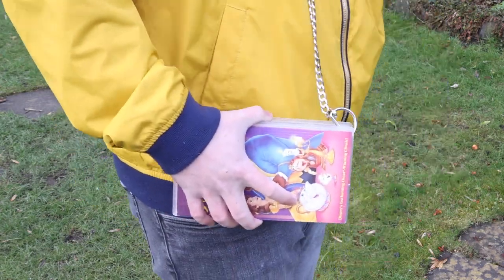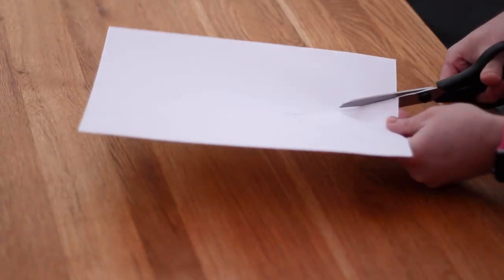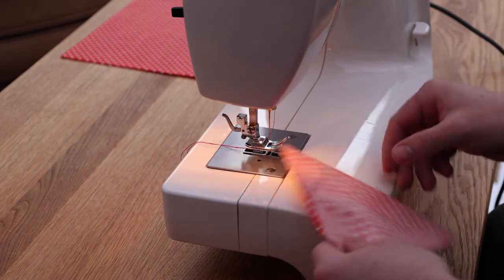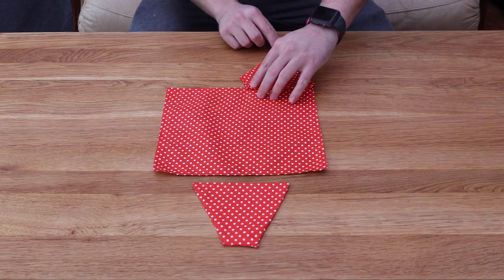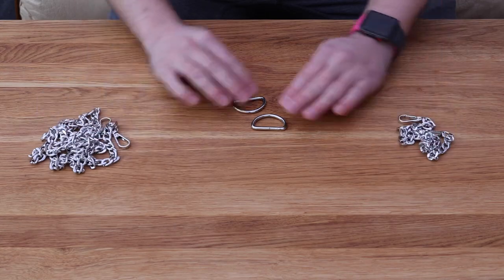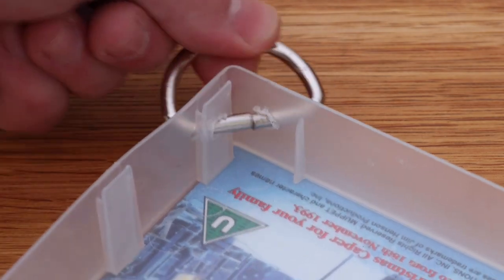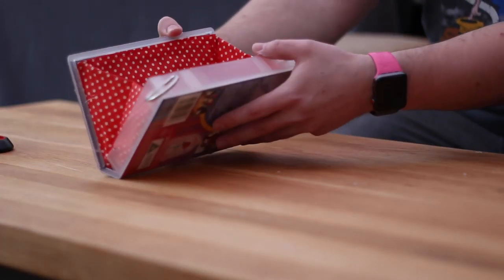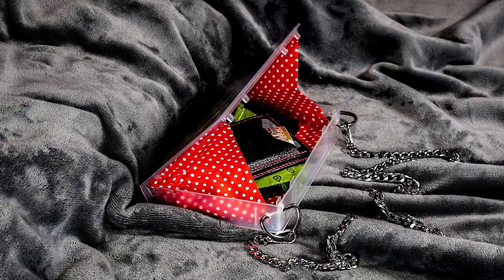Making A Handbag From A VHS Box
Yes you read that right, we tasked Joe to delve back into his high-fashion routes to create a handbag from a VHS box. A trend across social that is sure to split some opinions. There may be some hope for those old VHS tapes in a box in the loft - what do you think of this trend?